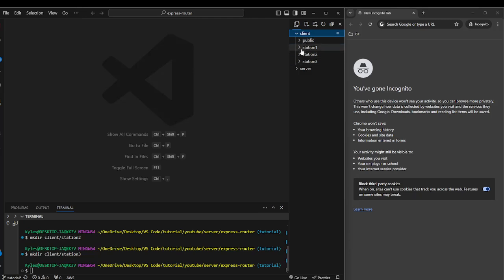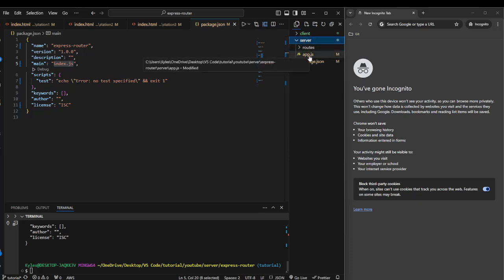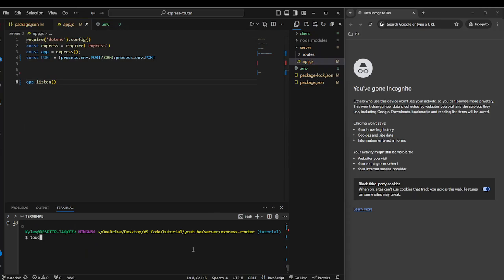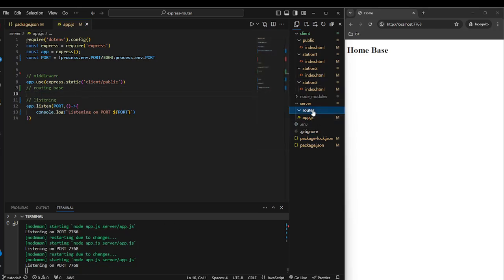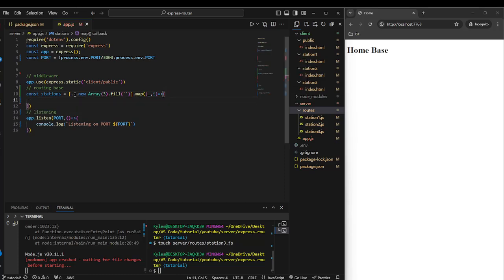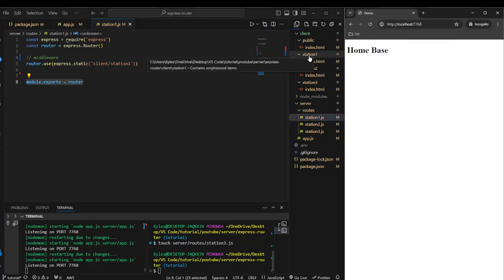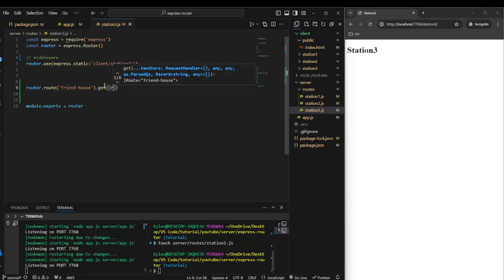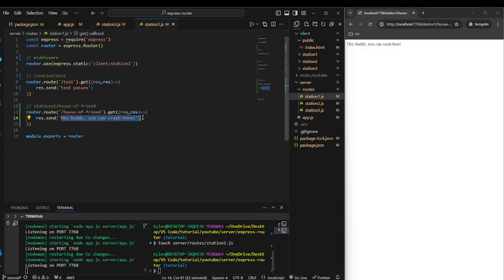Express Router Object (Train Station Routing Model!)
Get to know Express Router Object by creating a small train station model with a client and a server.